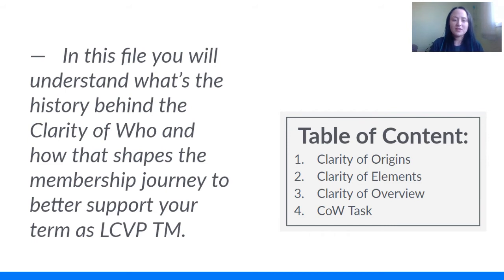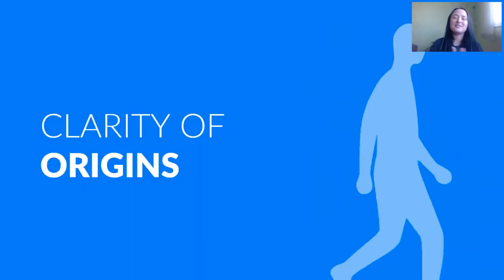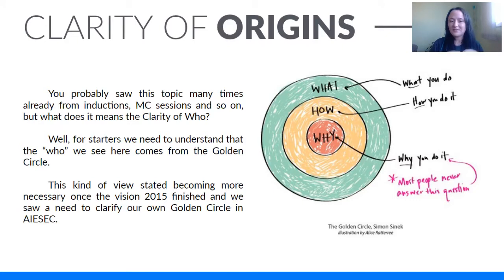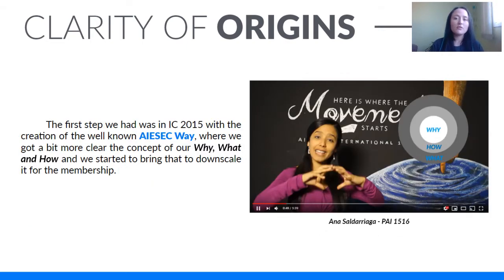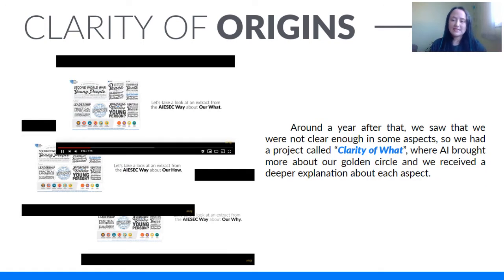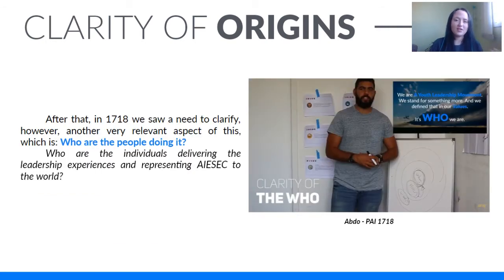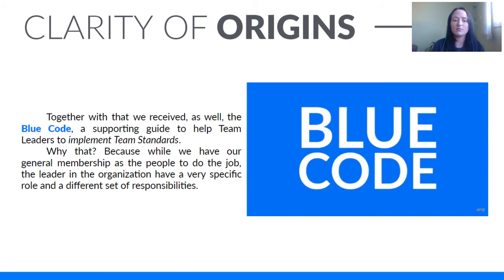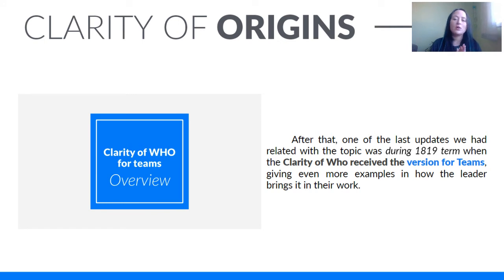Clarity of Who 1 Clarity of Origins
This is part of the TM Academy from AI. If you want to see the full version, ask your MCVP TM